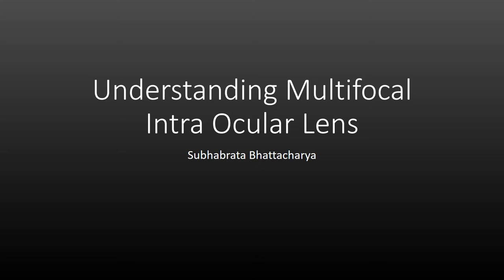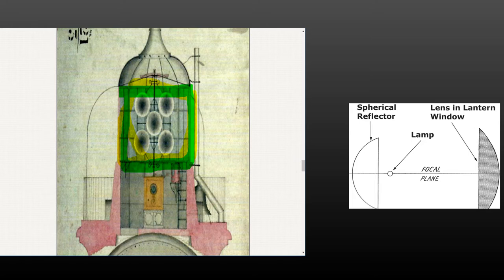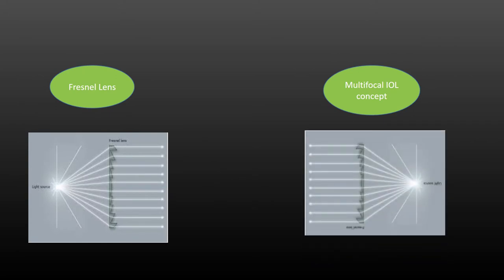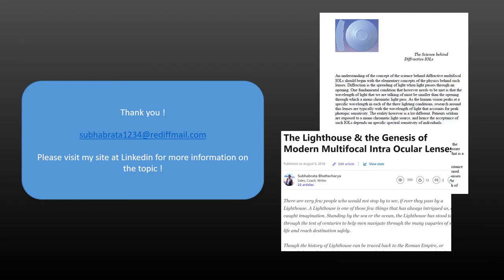Understanding Diffractive Multifocal Intra Ocular Lens (for more follow qucikguide.org)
for more information and resources